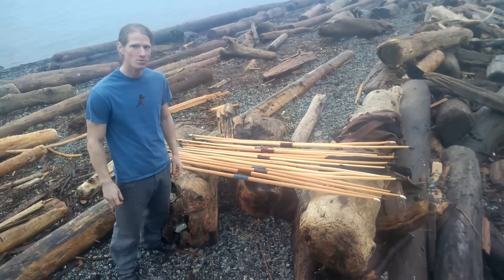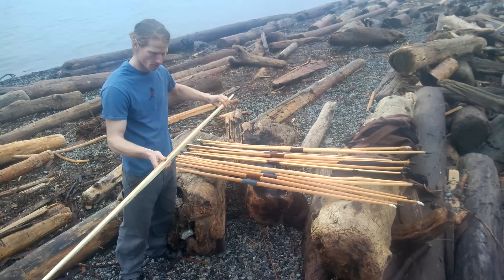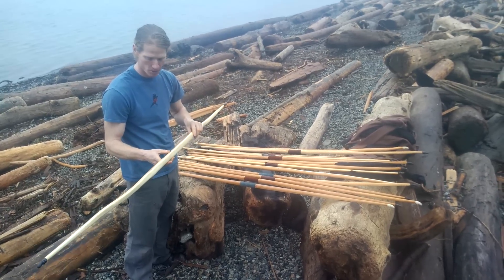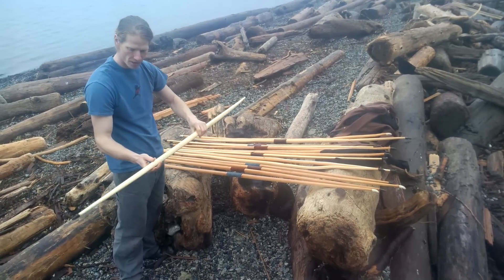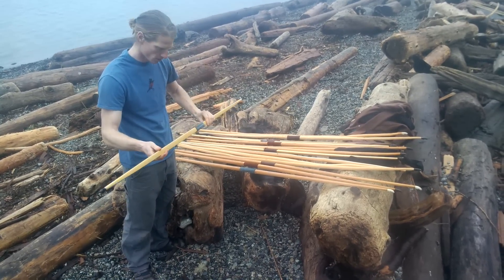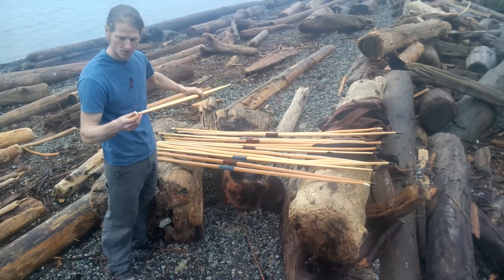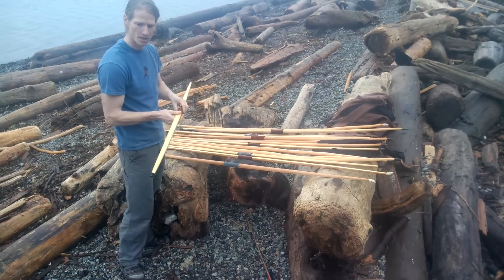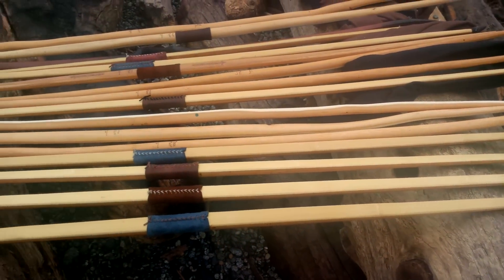Yew longbows headed to UK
3 self bows
4 yew/bamboo laminates